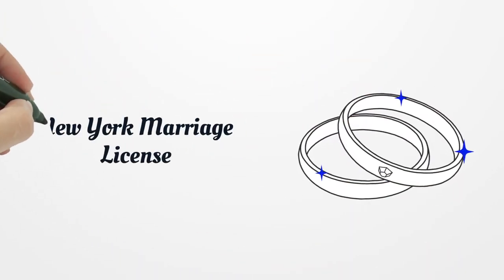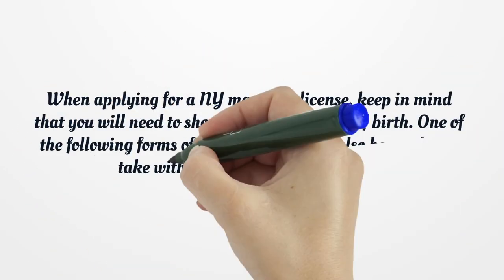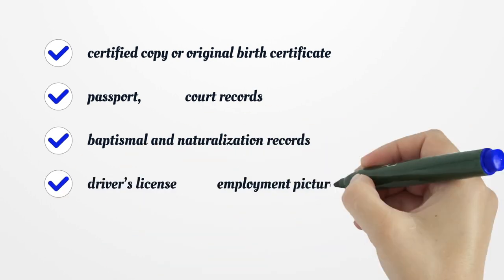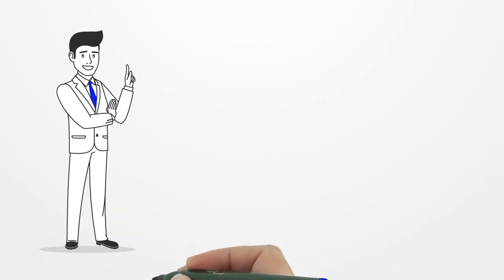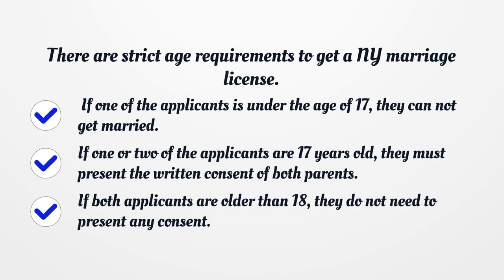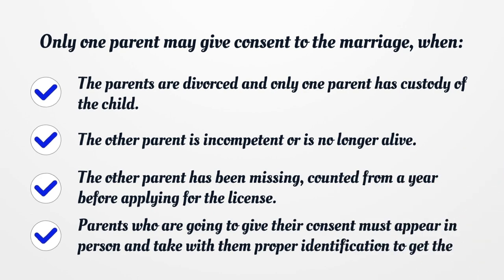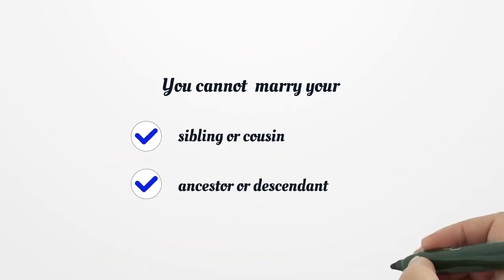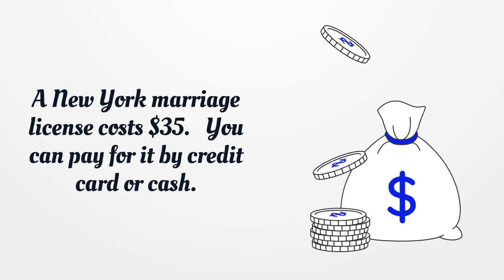New York Marriage License - What You need to get started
On our page, you’ll get the latest detailed information on getting a New York Marriage License.  Here you can find how to apply for your license